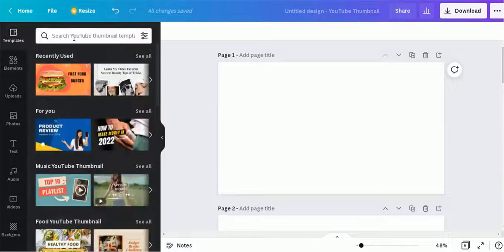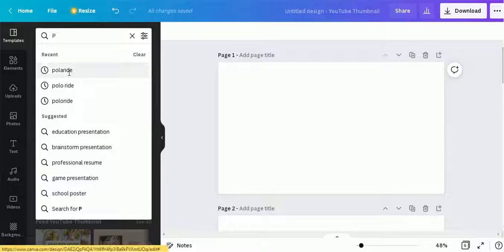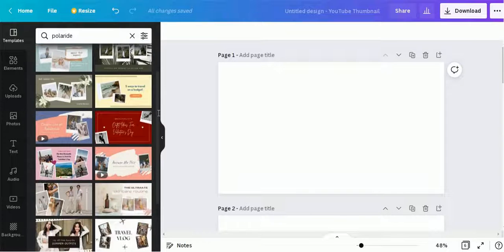Canva Polaroid Photo Effect Made in Canva | Tutorial 15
CREATIVE IDEA: In this video, we will see how to create a Polaroid photo effect in Canva.

 In this Canva Free tutorial, you will a lot of creative design ideas.

VIDEO CHAPTERS:
0:00 intro to the video
0:21 First Design
1:45 Second Design
2:30 Final Result

🔗 Tools I recommend:
Portable Hard disk for backup